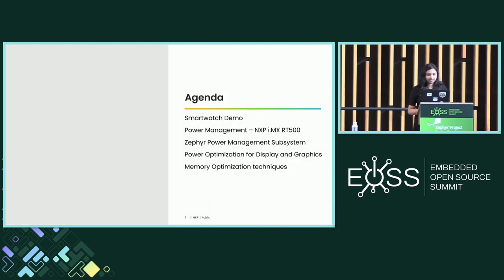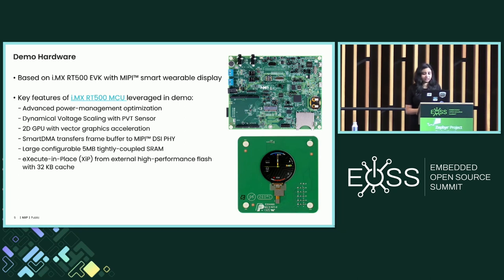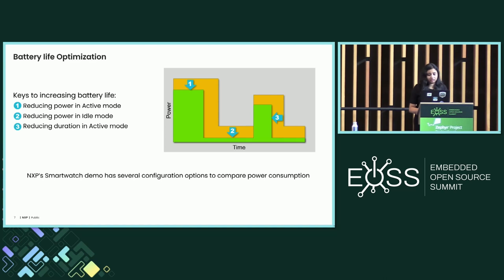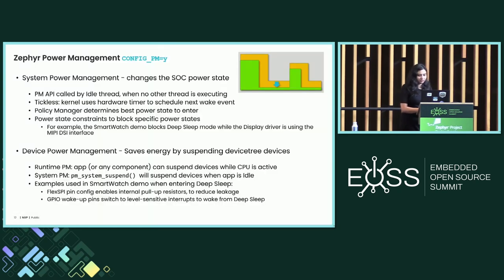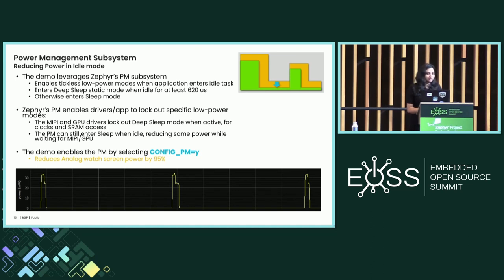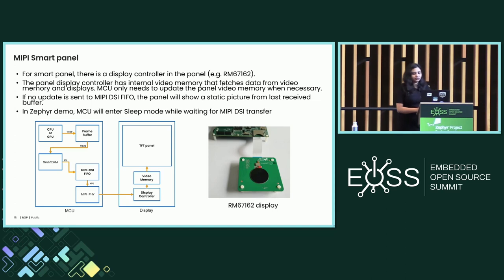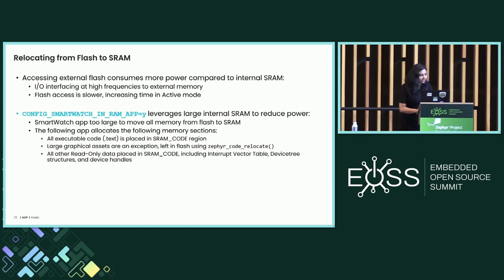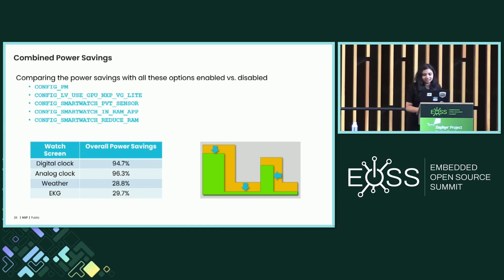Zephyr Power Management for Wearable Devices - Disha Patil, NXP Semiconductors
In this session, we will discuss the implementation of the Zephyr Power Management subsystem using a smartwatch demo application based on the NXP platform. This demo application highlights the use of the power management subsystem for both the device (SoC) and the system, along with other power optimization techniques for wearables. The subsystem leverages the Zephyr kconfig symbols and devicetree features to implement various sleep modes. Additionally, this demo focuses on the Zephyr support available for LVGL graphics and 2D GPU integration which are needed for the animations on the smartwatch faces. The demo leverages other Zephyr features by enabling specific kconfig symbols for display driver support for MIPI display/DSI. The demo includes support for DVFS sensor and PMIC to reduce the core voltage and support for memory optimizations for Flash and SRAM to reduce overall power. This session will help embedded developers design low-power wearable applications using the Zephyr RTOS.